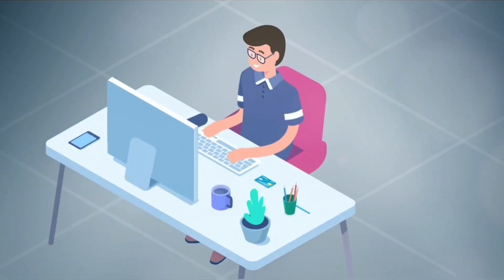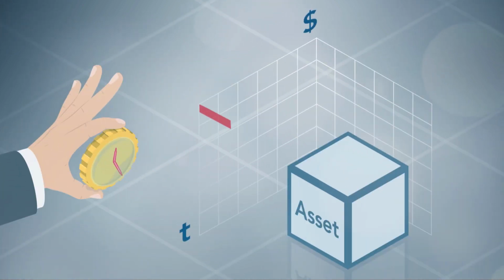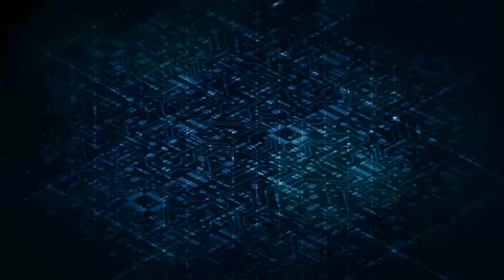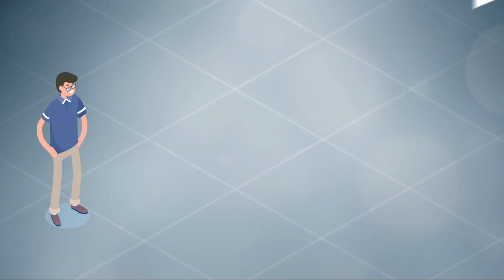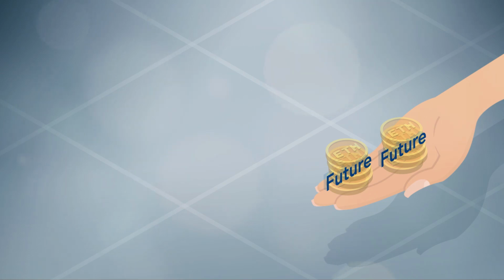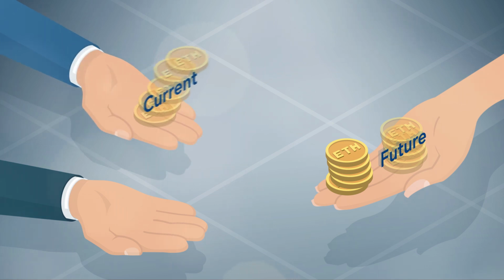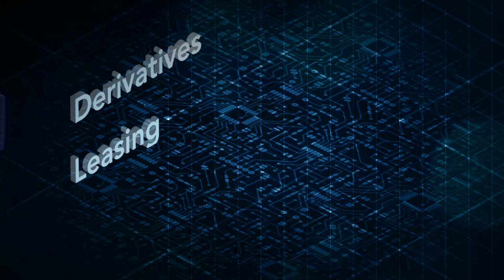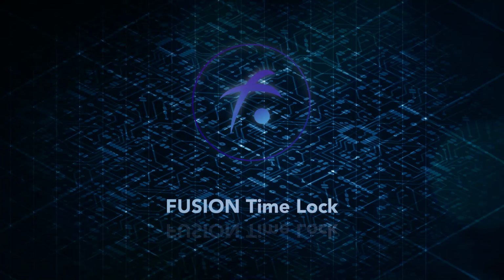FUSION Time-Lock Function